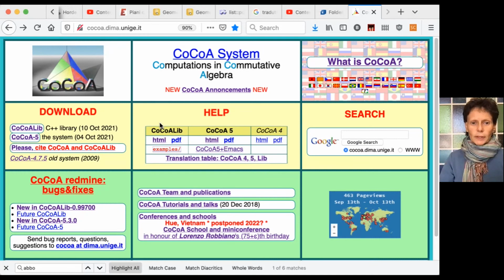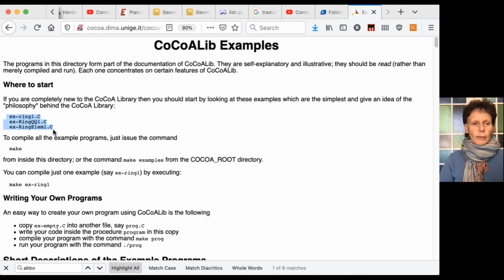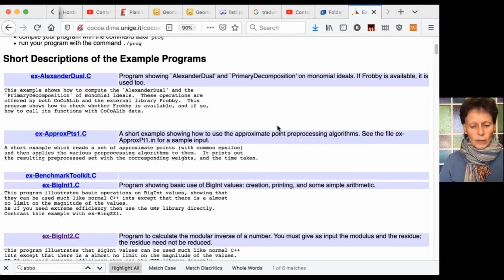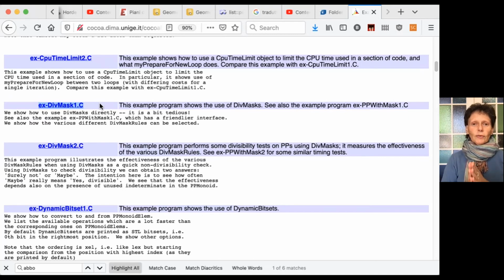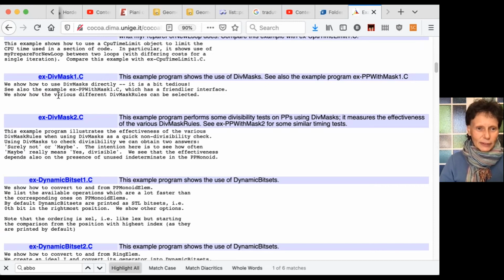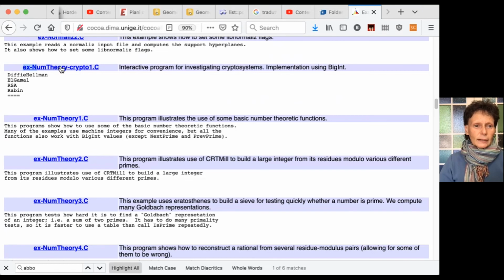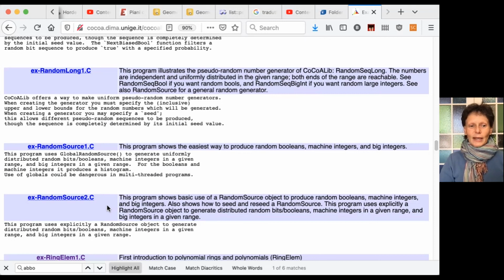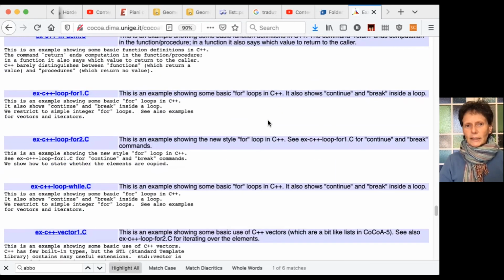2021 10 L7c ExamplesCoCoALib